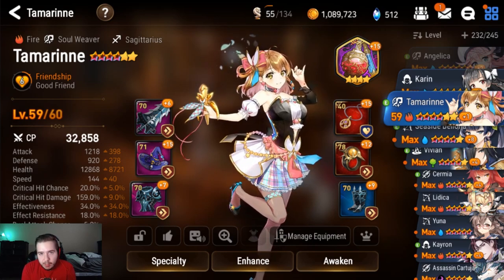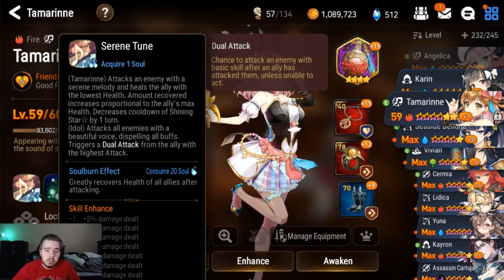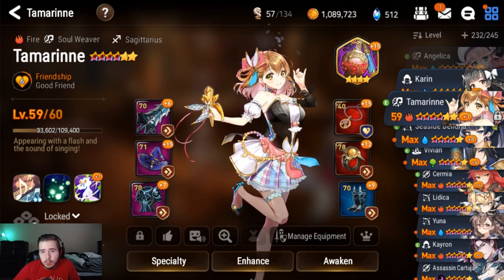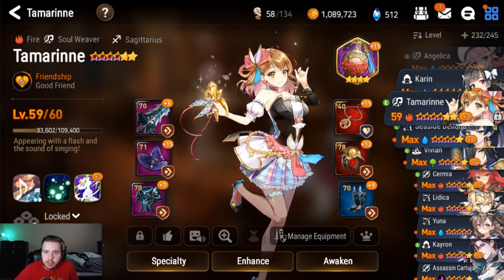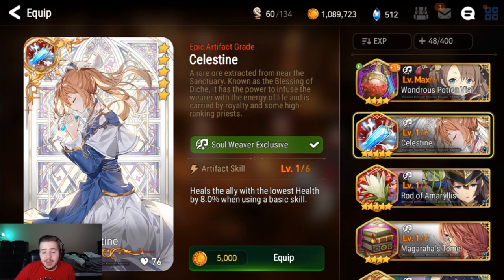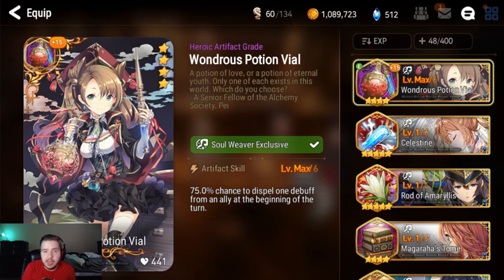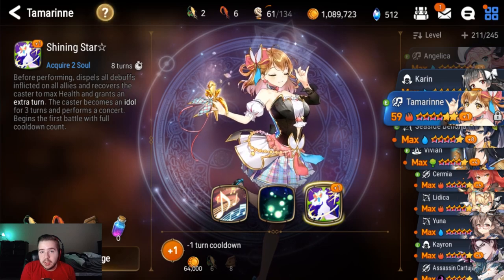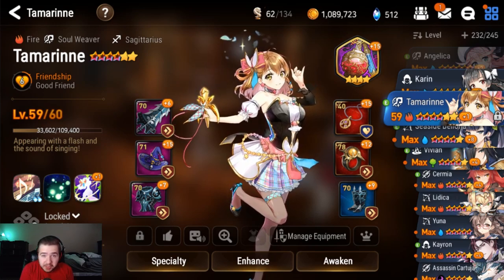Everything You Need to Know About Tamarine! | Character Guide | Epic 7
Epic Seven-  In this guide we discuss Tamarine, one of the most useful characters in all of Epic 7